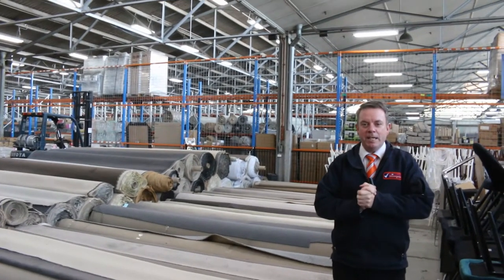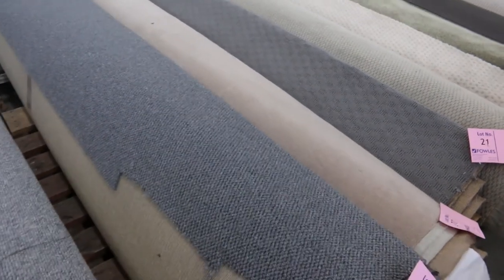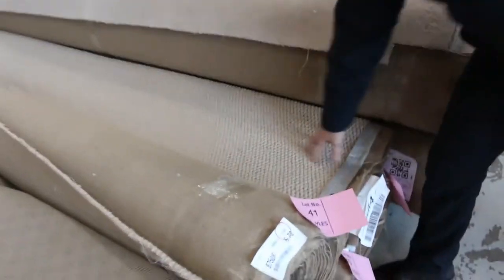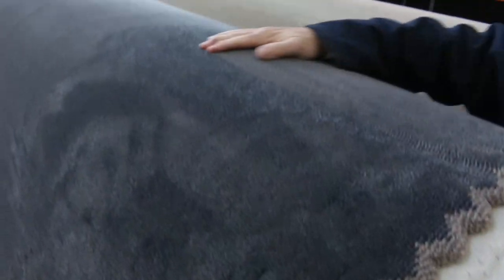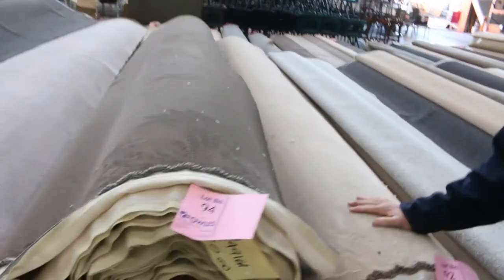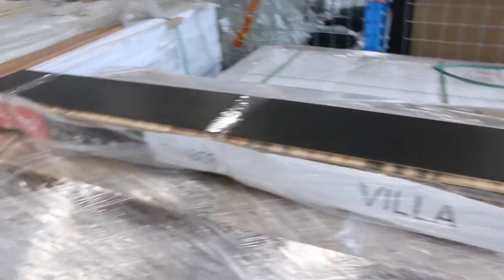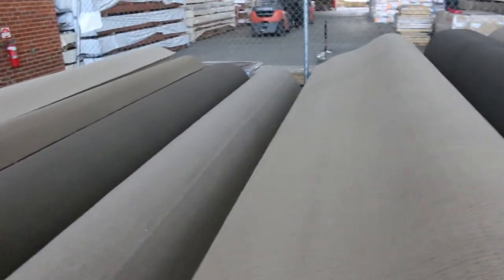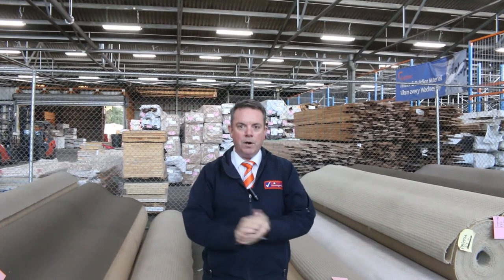Carpet Auction 24 June Absentee Bids Only